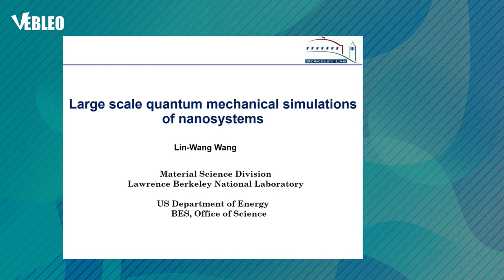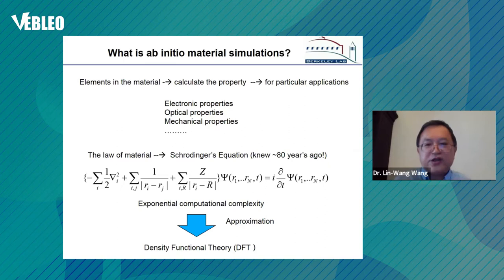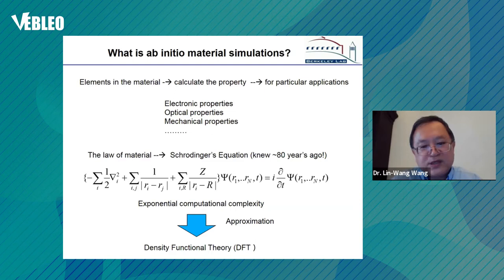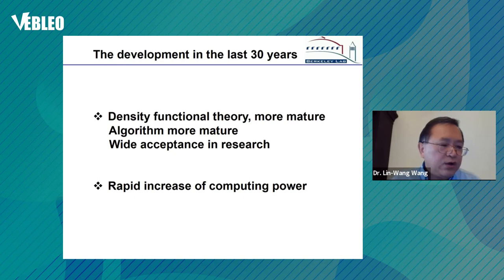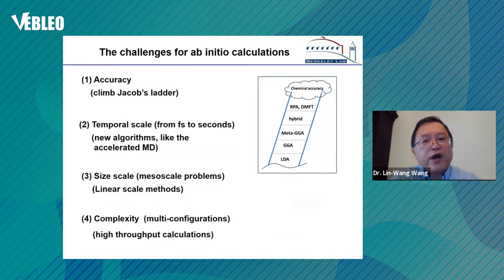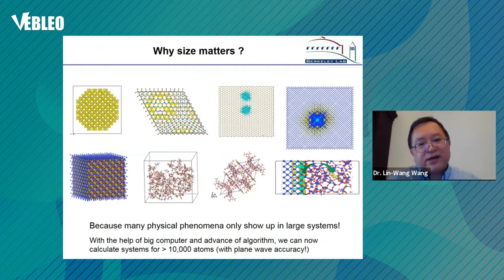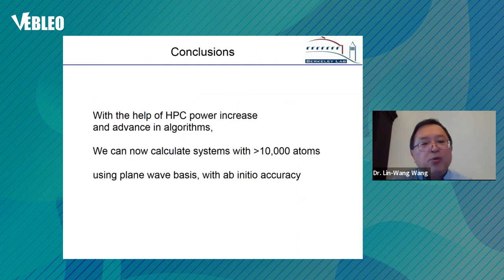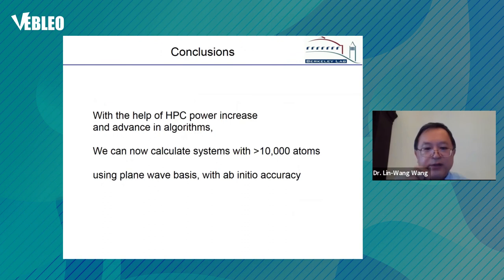Dr. Lin-Wang Wang | Lawrence Berkeley National Laboratory | United States | Lecture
Dr. Lin-Wang Wang delivered this Talk in the Webinar on Nanomedicine, Nanomaterials and Nanotechnology

Talk Title: Large scale ab initio calculations of nanomaterials